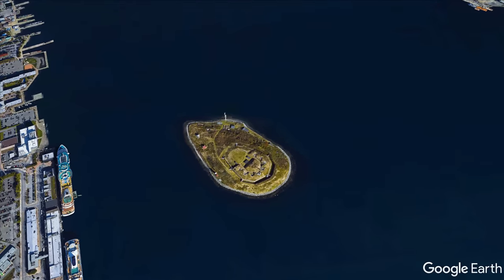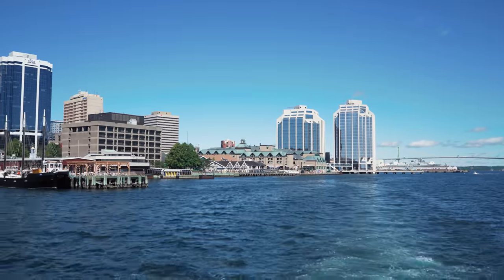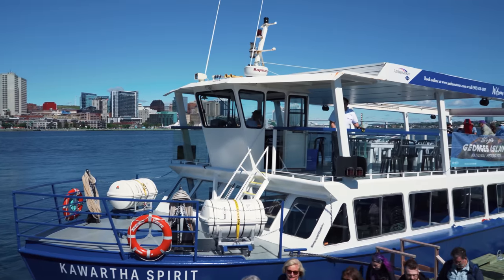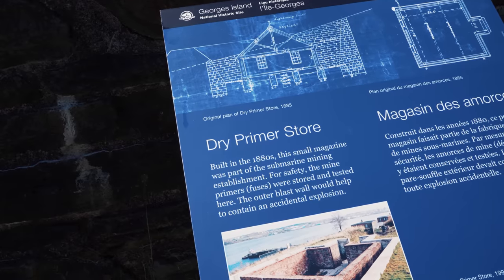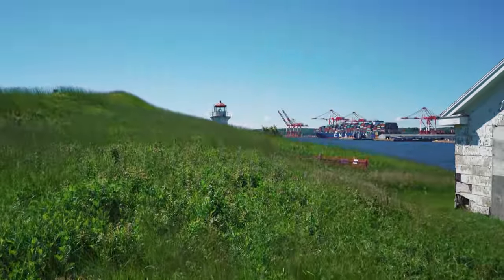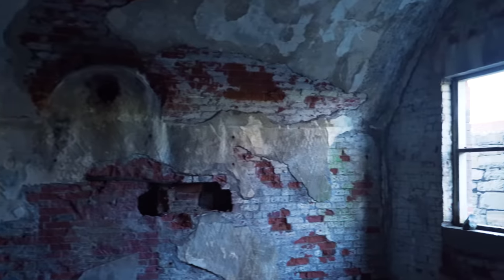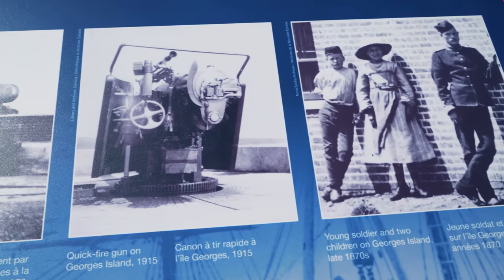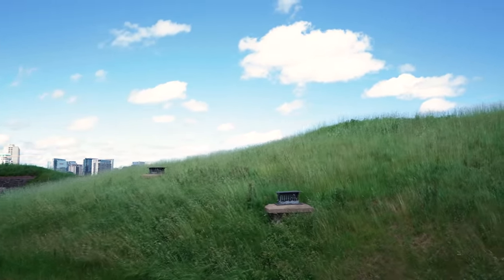This Island Was Off Limits For Generations | Georges Island | Halifax Nova Scotia【4K】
Georges Island, named after King George II is a glacial drumlin within Halifax harbour Nova Scotia, Canada.

The Island was first armed with a seven-gun smooth bore battery of cannons in 1750.

Its role was to protect the settlement of Halifax from a sea attack.

During these early years there were large numbers of Acadians imprisoned during the Acadian Expulsion (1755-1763).

During the American Revolution, the islands defences were updated and renewed.

Prince Edward built a fort on Georges Island in 1798. He named it Fort Charlotte after his mother Queen Charlotte.

The need to update Halifax's defenses became a priority during the American Civil War with concern of the conflict expanding.

Fort Charlotte was also reconstructed as part of these updates.

Built was a south facing upper battery with Eight 9-inch rifled muzzle loading guns and 4 heavy 10-inch rmls in the underground lower battery.

The centre of the island became a maze of underground magazines and tunnels to service the batteries.

During the 1870s the island became the site of the Submarine Mining Establishment, where they would manufacture and deploy mines to create defensive minefields within Halifax harbour.

In 1902 quick fire guns replaced three of the upper batteries rifled muzzle loading guns for defense against fast torpedo boats.

During WWI the defenses included an anti-submarine net that stretched to shore from both sides of the island.

During WWII an anti-aircraft unit was stationed here and they were the last soldiers to serve on the island.

The first people to live in the area were the The Mi'kmaq and they opposed the establishment of Halifax in 1749. They believe the British had broken their treaty obligations.

Hostilities ended with the Peace and Friendship Treaties of 1760-61.

The island was made a National Historic Site in 1965.

► Chapters:
00:00 Intro/History
02:02 Ferry Ride to the Island
04:06 Arriving on the Island
04:19 Exploring Georges Island
09:59 Exploring Fort Charlotte
16:32 Outro/Closing Footage

I will include your name in the credits of upcoming videos.

Show support with Super Thanks! Click the 'Thanks' button under the video.

► My Gear:
Sony Alpha A7 III Camera
Sony FE 20mm f1.8 G Lens
Sony FE 28mm f2 Lens
Sony FE 24-105mm f4 G Lens
Gobe/Urth ND Filters
RØDE Wireless GO II Microphone
Rode VideoMicro Microphone
DJI RSC 2 Gimbal
DJI Mini 2
Skyreat ND Filters for DJI Mini 2
DJI Pocket 2
Freewell ND Filters for DJI Pocket 2
GoPro Hero7 Black
Geekoto AT24Pro Dreamer Tripod
Lowepro Flipside 400 AW II Backpack
Sandisk Extreme SD Cards

► Additional Footage and Images
Satellite Images provided by Google Earth